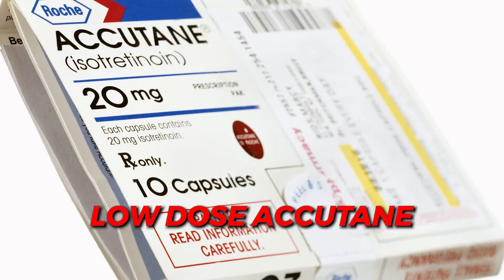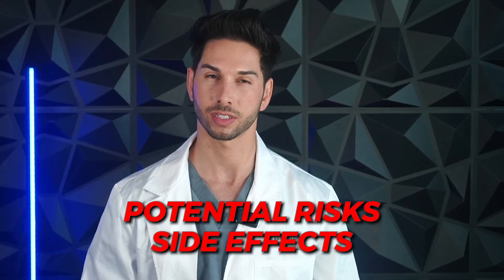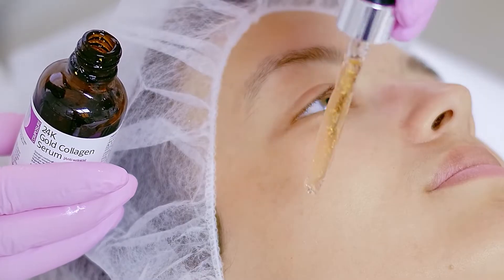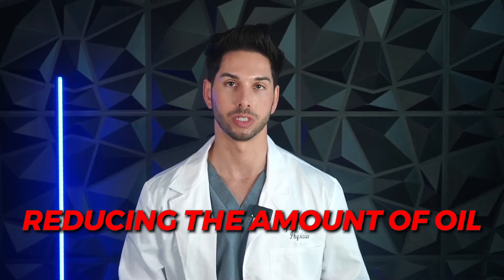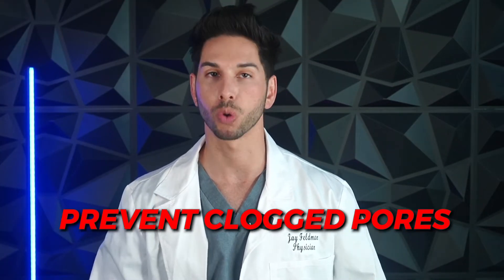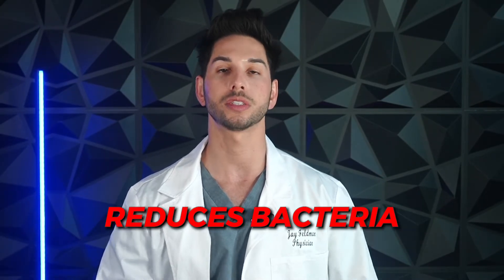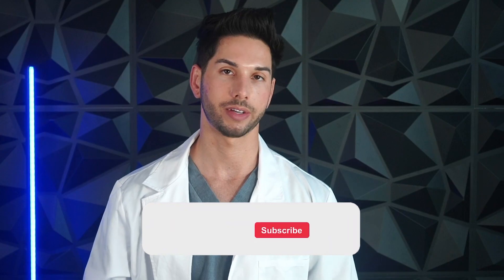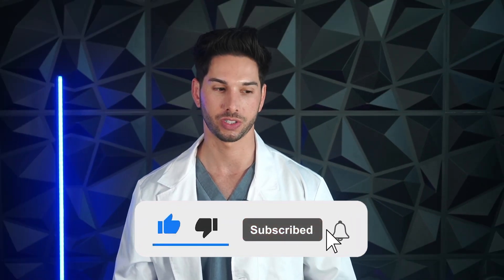Low Dose Accutane for Oily Skin (Isotretinoin for Mild Acne)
Do you have oily skin? If so, you may be wondering if low dose isotretinoin (Accutane) is a good option for you. In this video, I'll explain how low dose accutane is used to treat oily skin and whether it is a safe option.

If you're interested in giving low dose isotretinoin a try, be sure to watch this video first. I'll let you know everything you need to know about low dose isotretinoin, including the benefits and possible risks. After watching this video, you'll be able to make an informed decision about whether low dose isotretinoin is right for you!

🎙Listen to my podcast ➜ anchor.fm/mentors